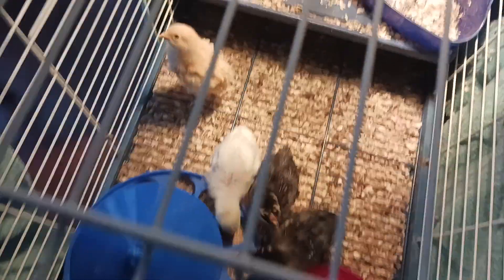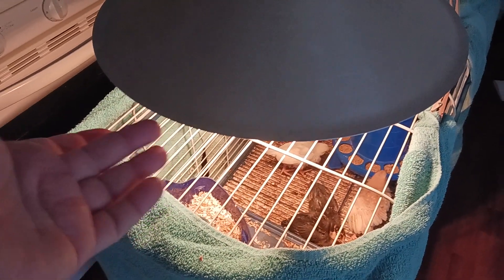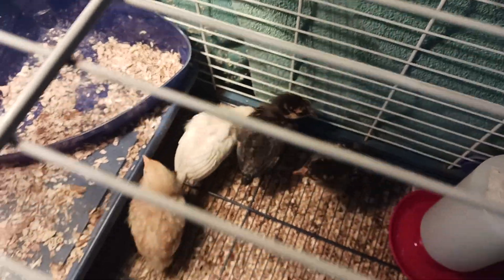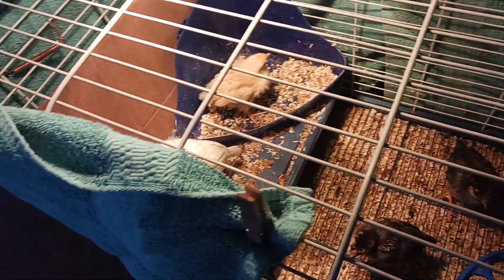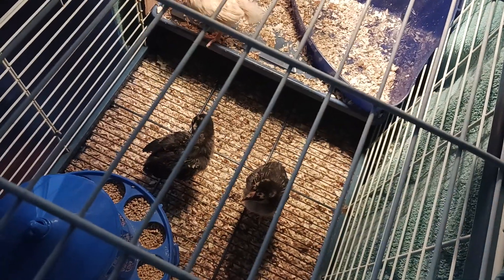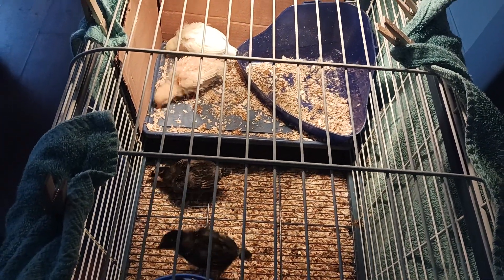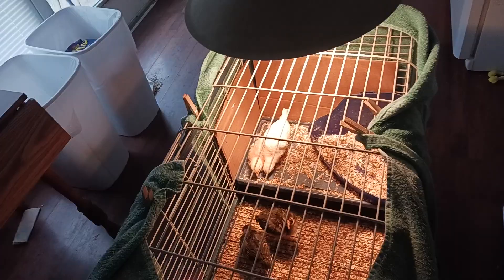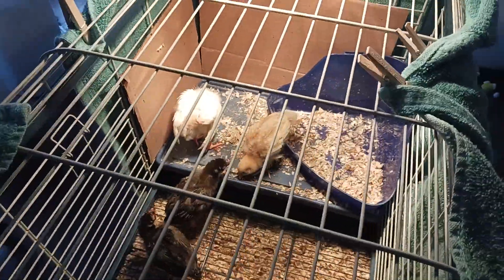NeW Chick ADViCE!!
We bought new chicks about $4.50 each mix them up Leghorn silky and silver lace or blue regardless super cute went with an old rabbit hutch and use wood chips. have 120 watt clear light bulb heat light for them that was about 6 bucks the baby chicken by Purina was $7 at the local feed store and the watering Bowl was about 6 bucks and the feeder was about 11:. I give some useful advice to people starting out with baby chicks that I wish I would have had before I started.